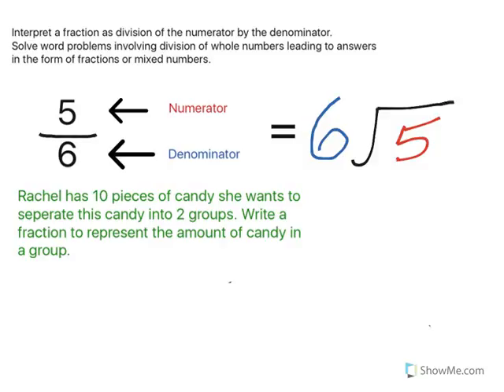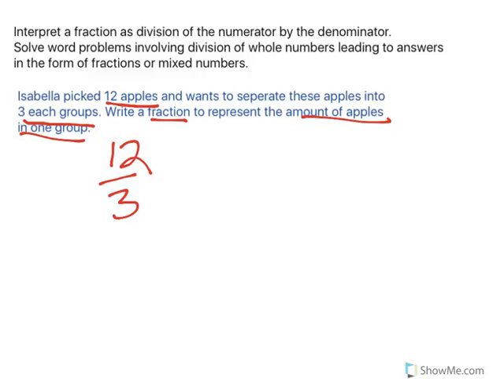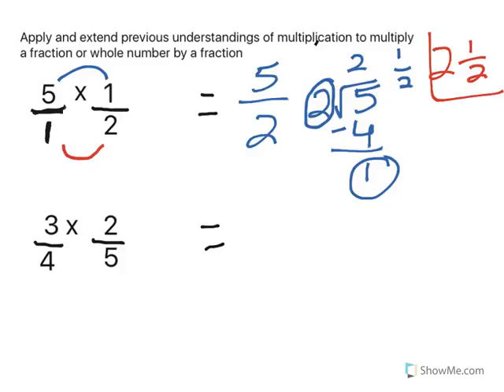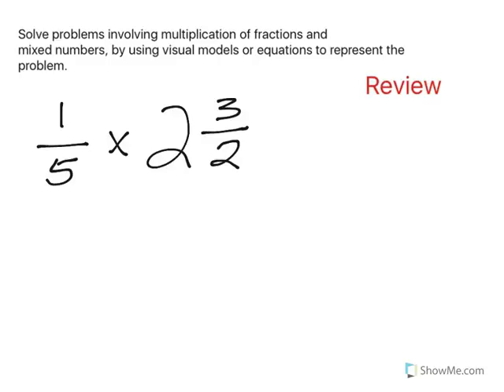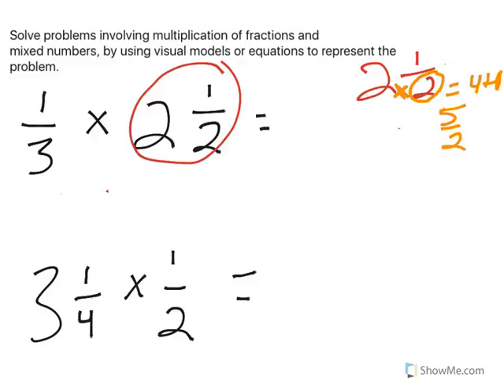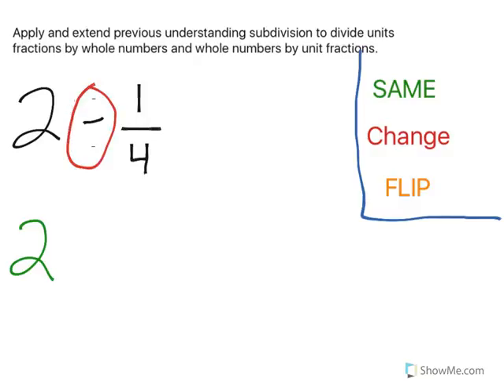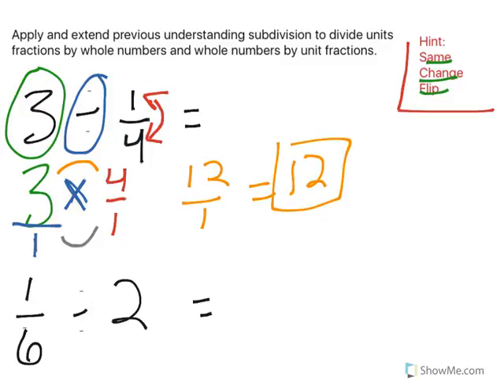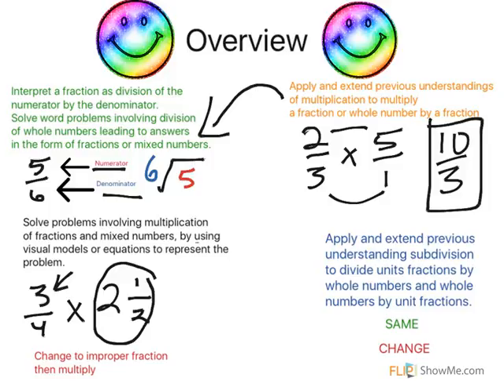Video #6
Students will learn how to multiply fractions with mixed numbers and students will learn how to divide by fractions. Also students will learn also what a fraction is.